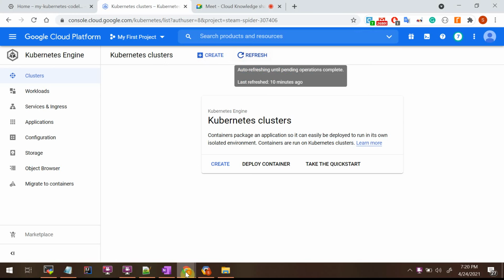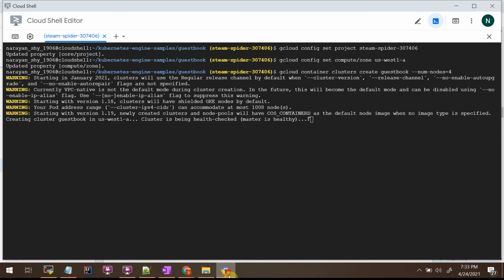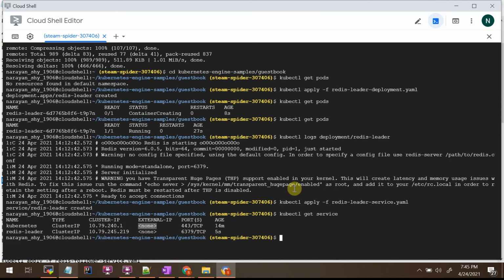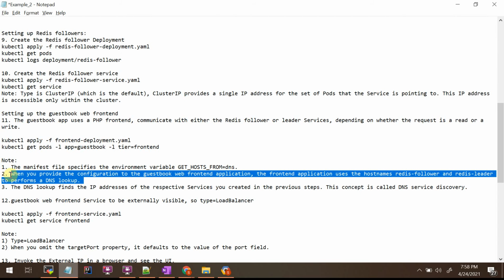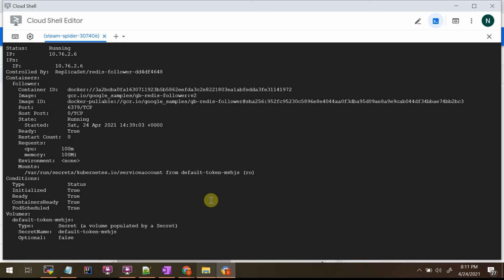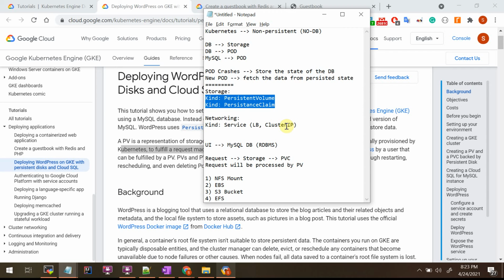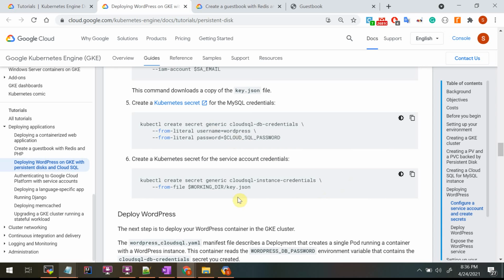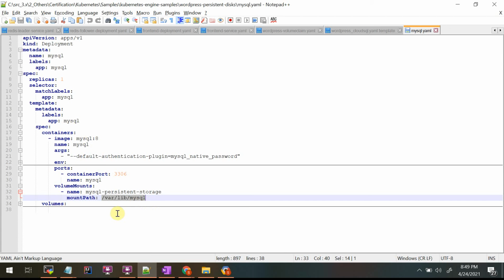Kubernetes_Part_9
This video provides an overview of Kubernetes (using GKE) - Part 9.
Covers the following topics:
Practicals about how to deploy:
- Build a simple multi-tier web application -a guestbook - using GKE
- How to deploy WordPress blog with MySQL database that survives instance/container restarts by using Kubernetes PersistentVolumes (PV) and PersistentVolumeClaims (PVC)

Theory about:
- Kubernetes PersistentVolumes (PV) and PersistentVolumeClaims (PVC)